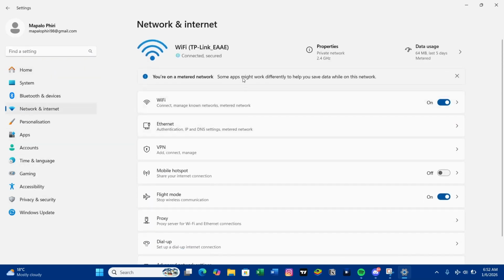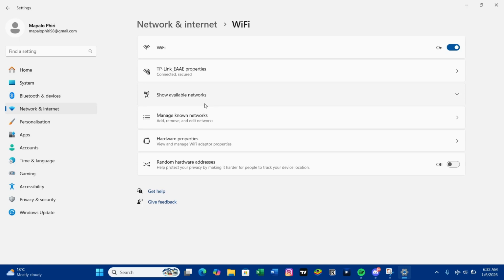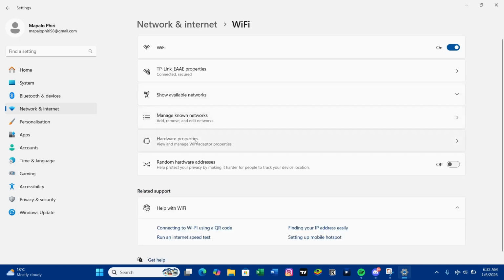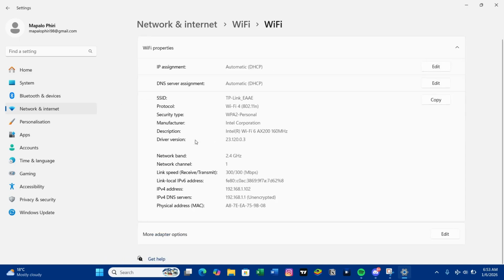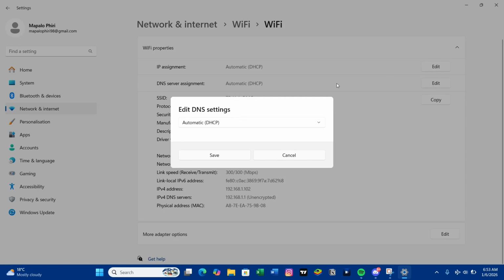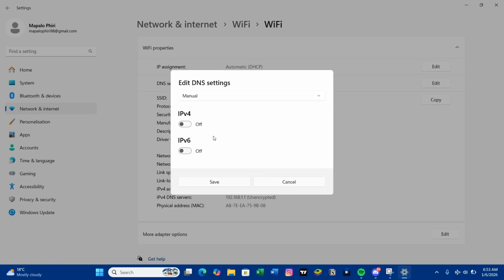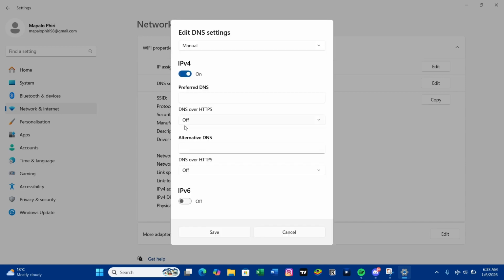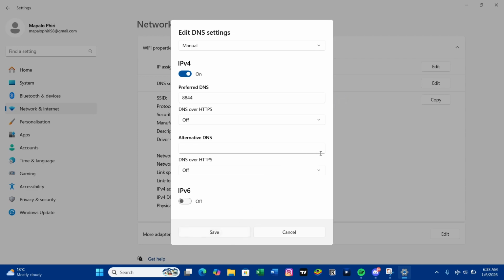FIX Slow Internet! How To Change DNS On Windows Laptop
Internet speed and stability matter more than ever, especially when simple settings can make a big difference. In this video, you’ll learn how to change DNS on a Windows laptop step by step. This tutorial shows you how to set custom DNS on Windows 10 and Windows 11 to fix slow internet, improve loading times, and resolve connection issues. By the end, you’ll know exactly how to switch DNS safely and revert back if needed.